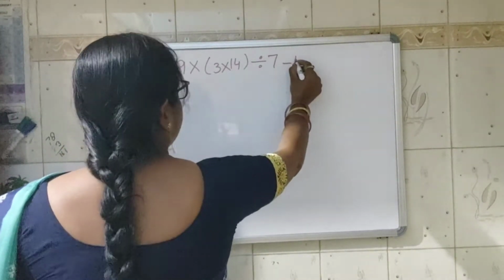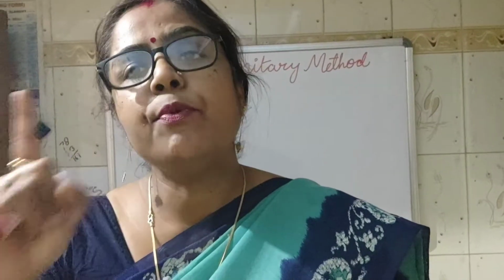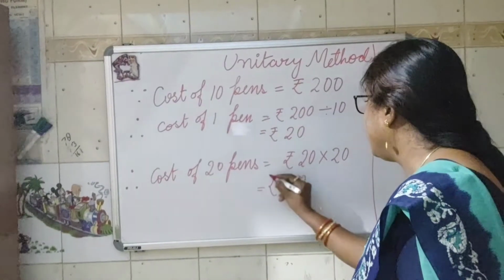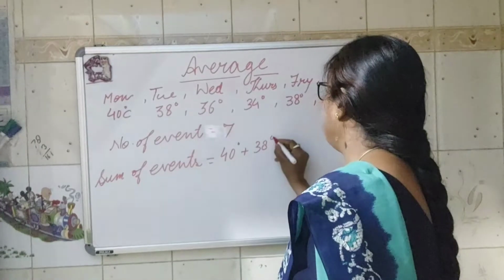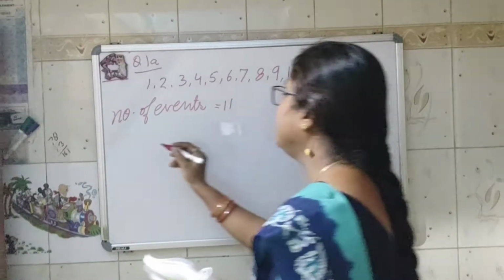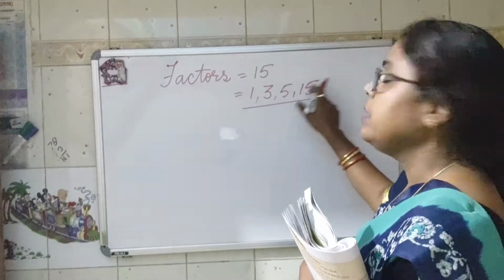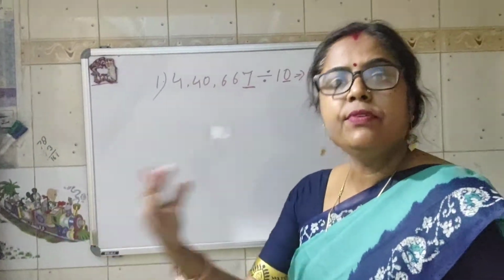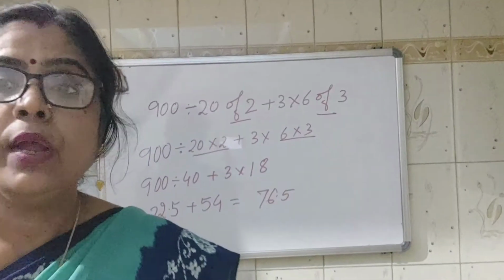Class V , Multiplication and Division and it's Application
Unitary method and Average